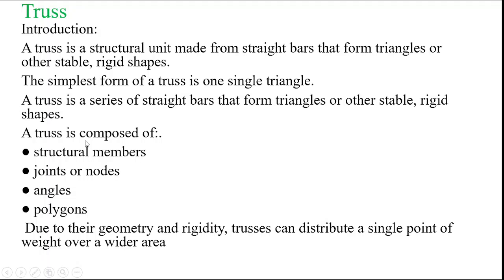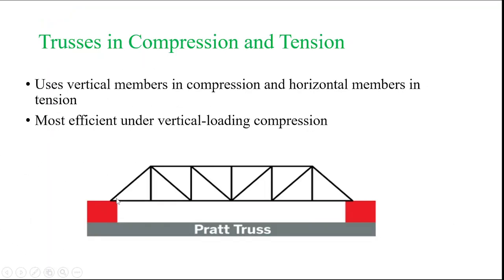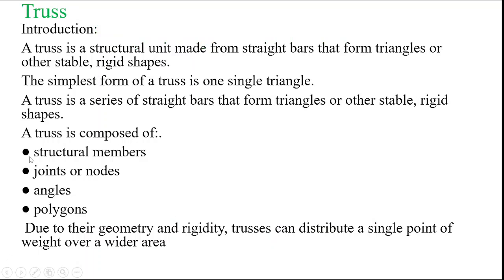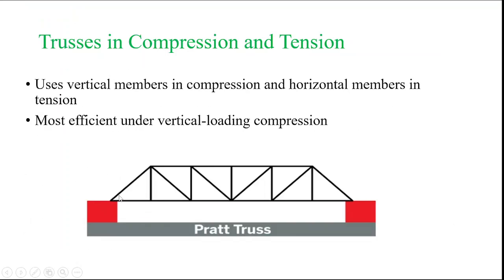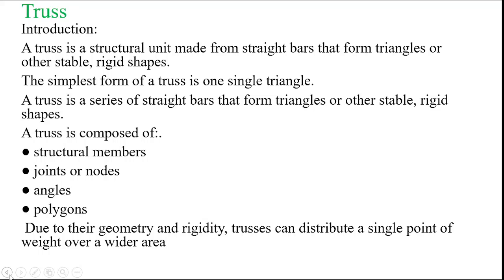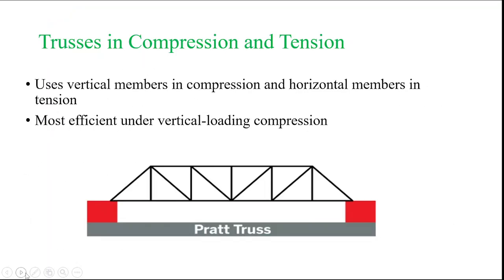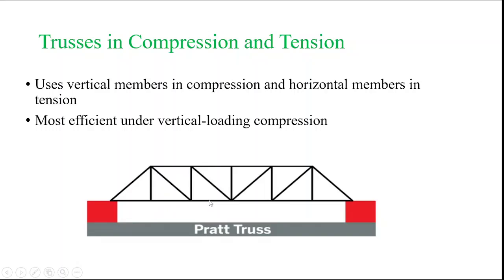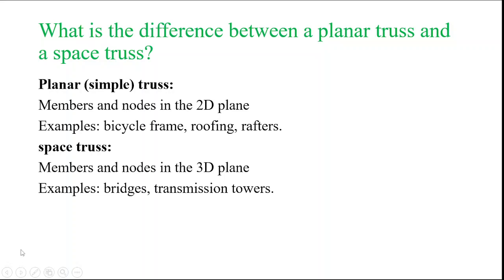Staad tutorial Truss introduction